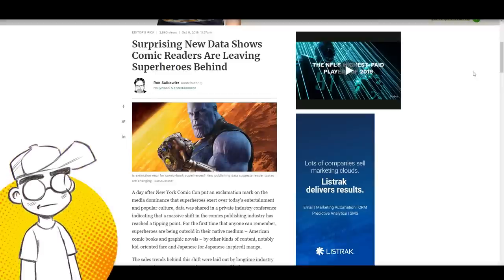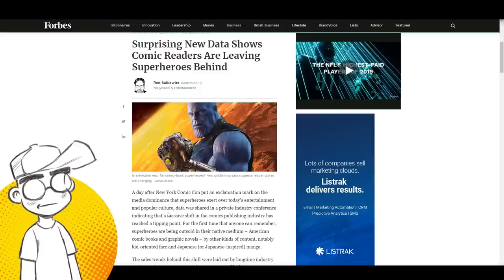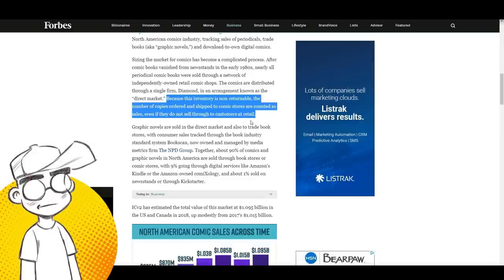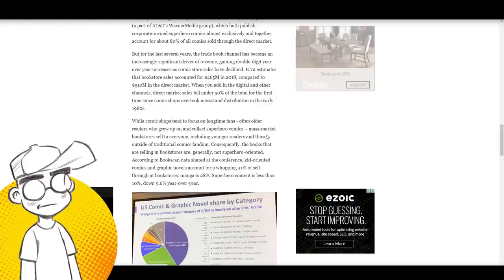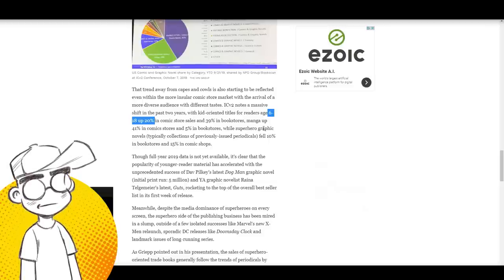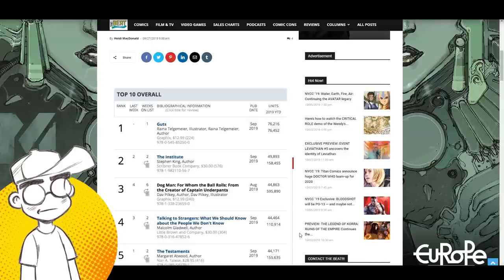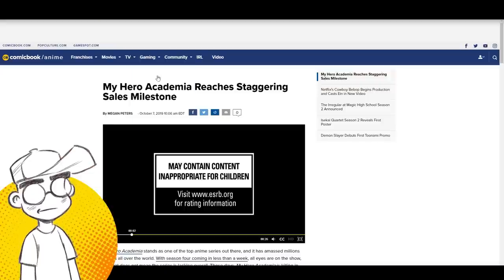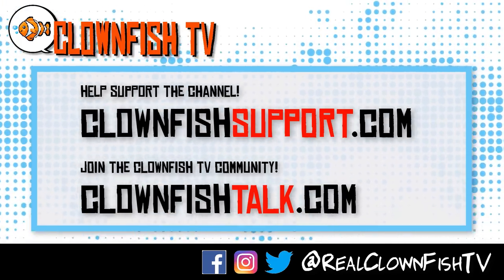Forbes: MANGA is Beating Superhero Comic Books in the U.S.?!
Well, well, well... it looks like we finally have some hard numbers from comic book industry analysts that manga IS surpassing superhero comics in popularity Stateside. This shouldn't surprise most of our viewers, but there it is. Even Forbes is covering it.

Links -